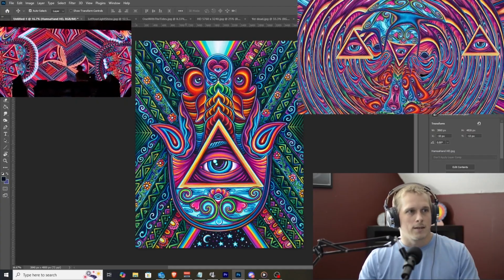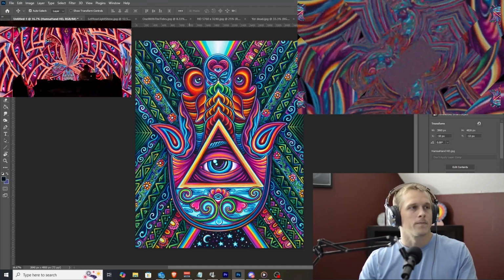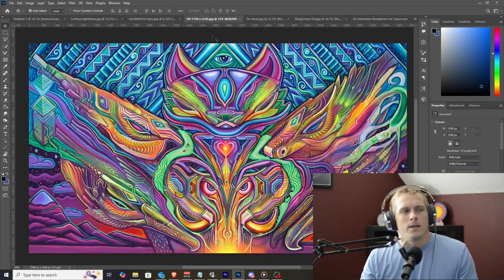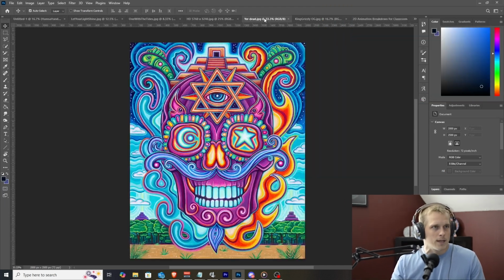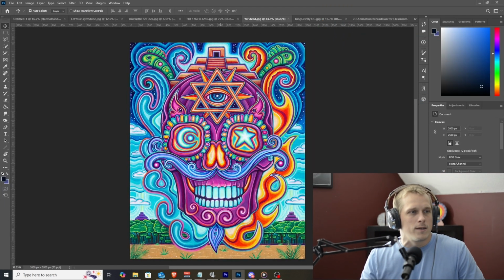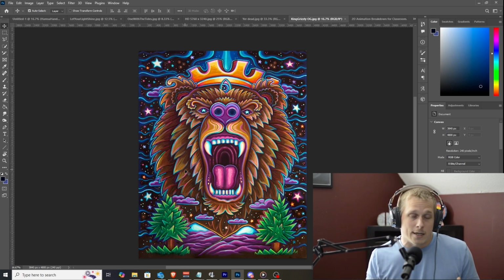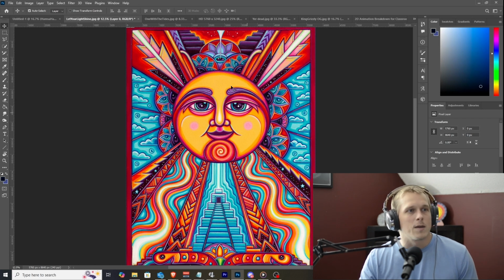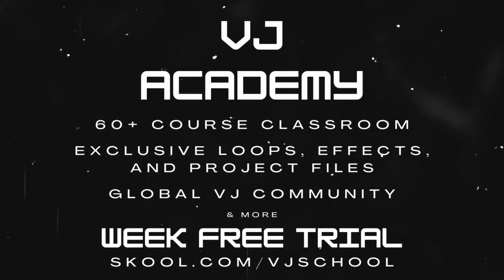The Complete 2D Animation Workflow: Photoshop to Resolume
In this course, I’ll guide you through the ultimate 2D animation workflow I’ve refined over years as a visual artist and VJ. Whether you’re animating for festivals, concerts, or personal projects, you’ll learn how to:
✅ Transform static artwork into dynamic animations (using Photoshop and After Effects)
✅ Optimize files for live performance integration in Resolume
✅ Adapt my workflow to your style—no prior animation experience needed

Follow along with your own artwork or use these techniques to breathe life into existing pieces!

Want the full toolkit? Members of the VJ Academy get access to:
🎨 Project files for this course (download and reverse-engineer my work by placing in your own artwork)
🎛️ Exclusive tutorials on advanced Resolume techniques
💬 A supportive community to share progress and get feedback

Our mission is to be the forefront of the VJ community, establishing the ultimate resource hub for VJs across the globe.  Join our open-book community of VJs and gain access to loops, project files, plugins, dedicated mentorship, and an extensive classroom of 90+ tutorials.

Special Thanks:
This course features artwork by John Speaker and Cosmic Jester—check out their incredible work for inspiration!

[Free software alternative]
Photopea
(Rather than Photoshop)
*This is strikingly similar to Photoshop. Free and browser based!

DaVinci Resolve
(Rather than After Effects)

Resolume Alley
(Rather than Media Encoder)
*Alley comes with your Resolume download. Great at converting files!